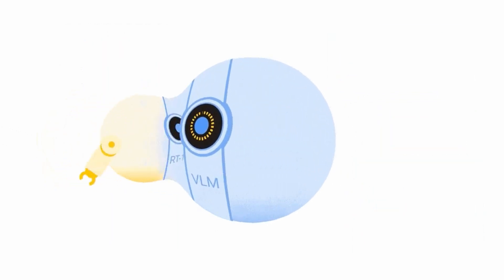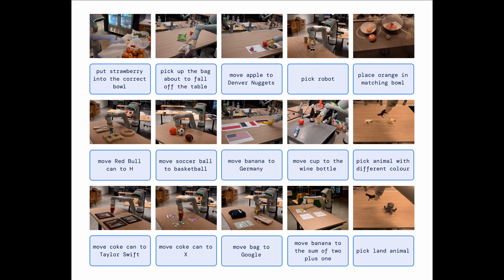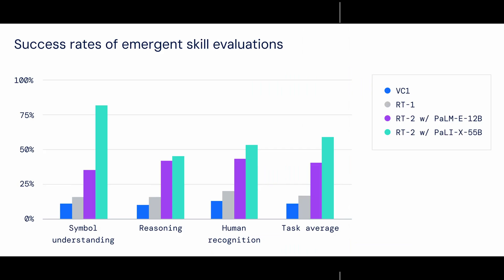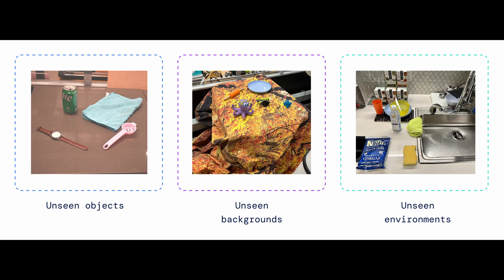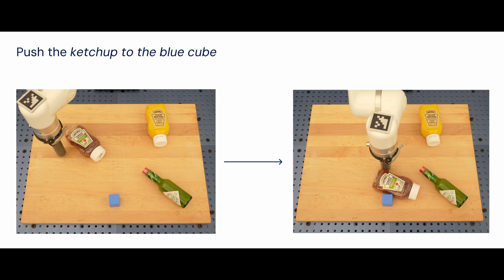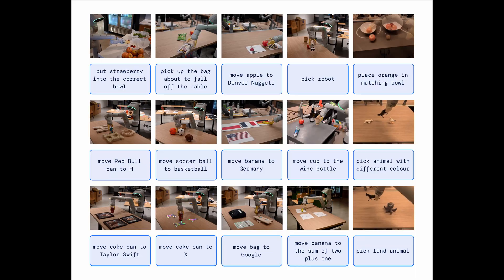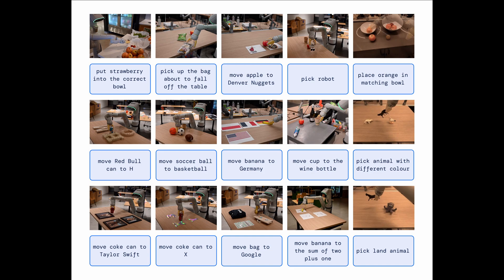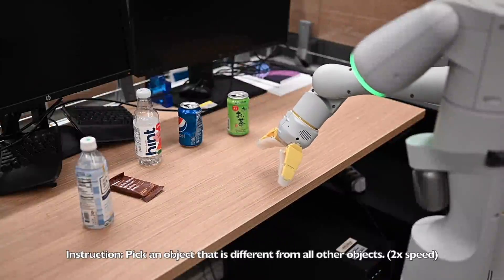Google DeepMind's RT-2 AI for Robots! Vision + Language = Action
Google DeepMind's RT-2: Vision and Language To Action in Robots